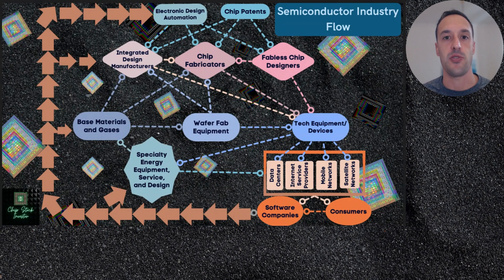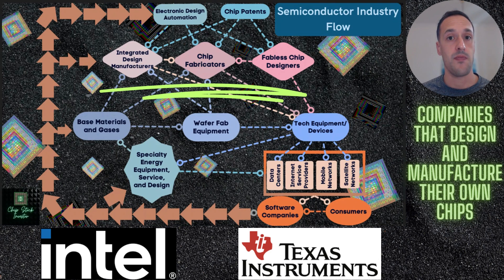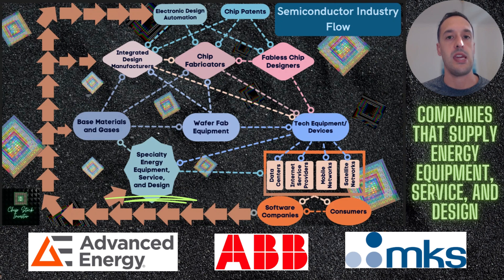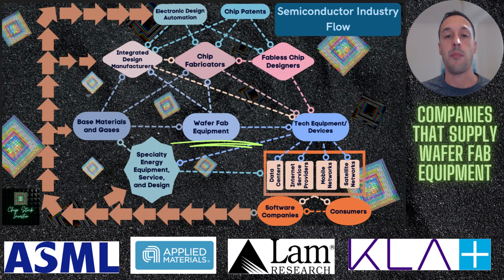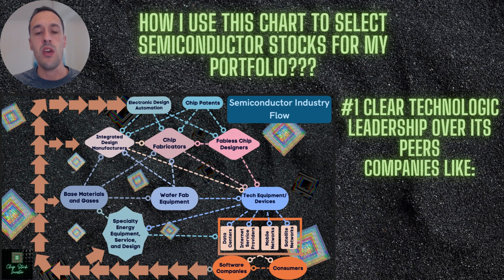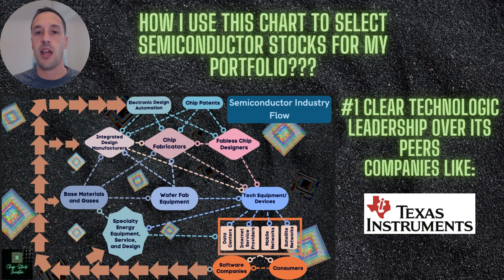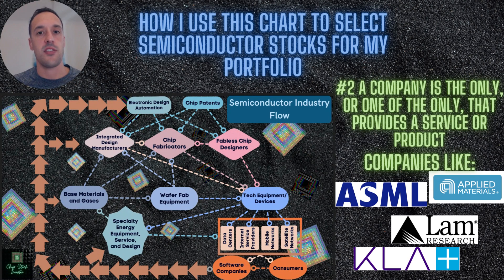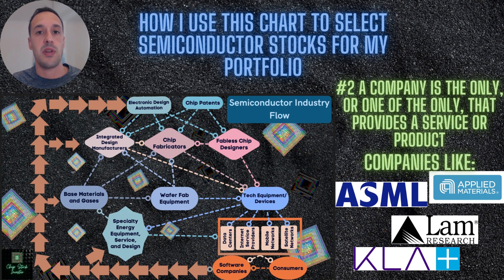How To Choose the Best Semiconductor Stocks To Invest In | Chip Stock Portfolio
We have received a lot of questions on how I go about choosing a semiconductor stock to add to my portfolio. This is a complicated question and needs some visuals to answer. Bring on the Semiconductor Industry Flow Chart we created to show how the industry works and ultimately how money flows through each company individually and through the whole industry. Understanding these fundamentals is crucial in picking a chip stock. Watch the video to check out the chart and to hear Nicholas Rossolillo explain how he goes about picking his semiconductor stocks.

Chapters:
0:00 Intro
01:23 My Top-Down Approach For Selecting Stocks
03:13 Semiconductor Industry Flow Chart
03:48 EDA and Chip Patent Companies
04:29 Integrated Device Manufacturers
04:50 Chip Fabricators
05:05 Fabless Chip Designers
05:24 Suppliers of Base Materials & Gases
05:50 Suppliers of Energy Equipment, Service & Design
06:33 Wafer Fab Equipment Suppliers
07:01 Tech Equipment & Device Companies
08:12 How Do I Select Chip Stocks For My Portfolio?

To follow our Chip Stock Investor Portfolio on Stock Card,

Nicholas Rossolillo owns shares of Nvidia, AMD,Fortinet, Applied Materials, Cadence Design ASML Holding, Tesla, Apple and Comcast